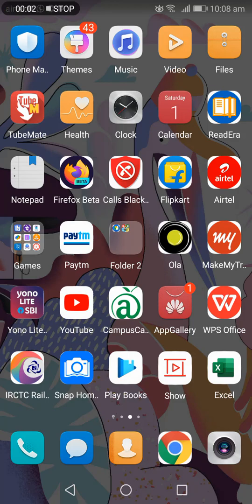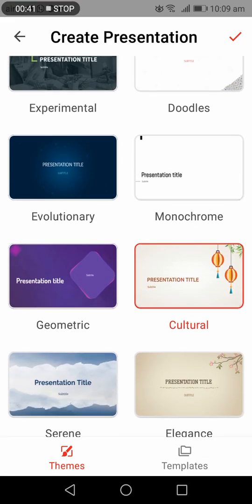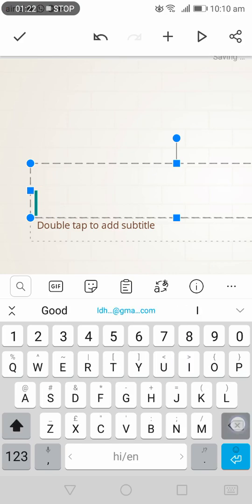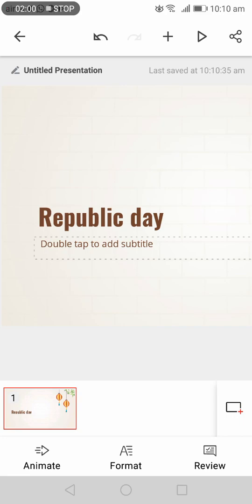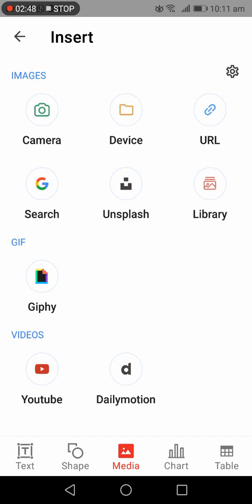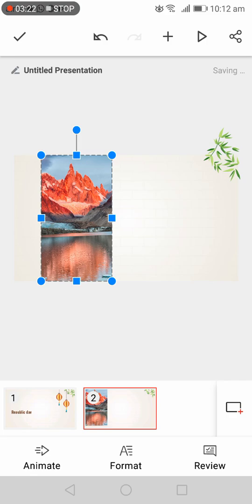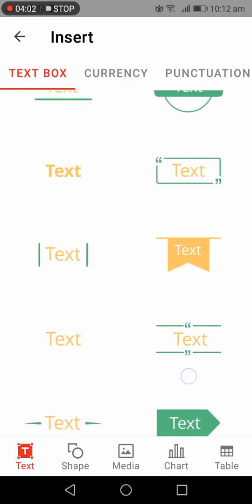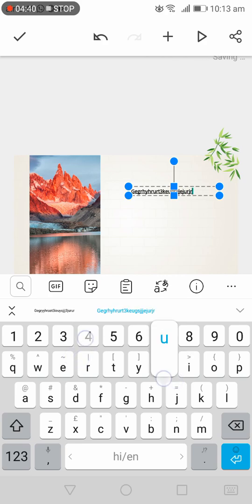How to make project in Zoho show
App name - zoho show presentation tool